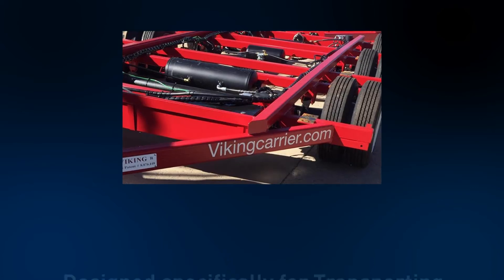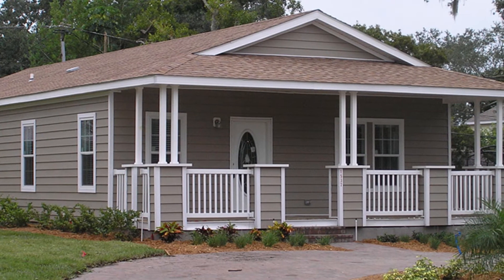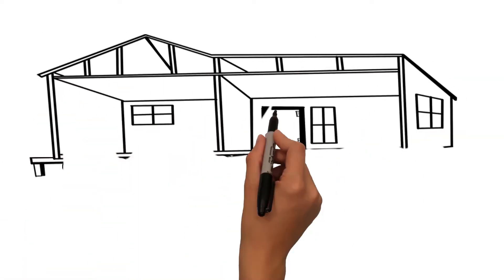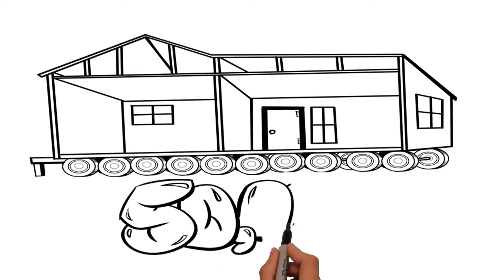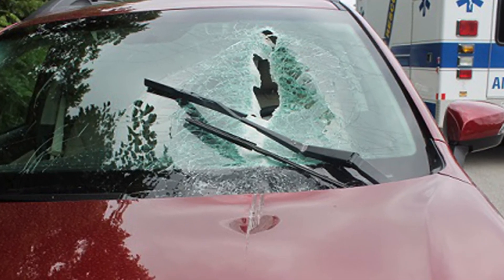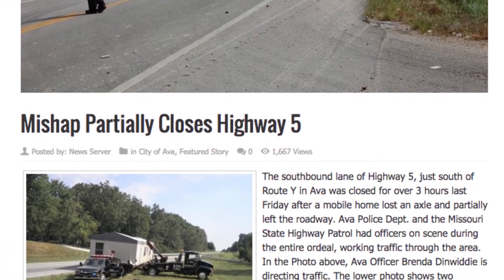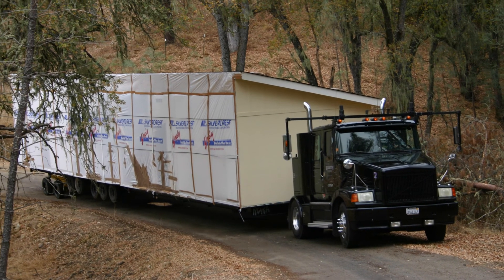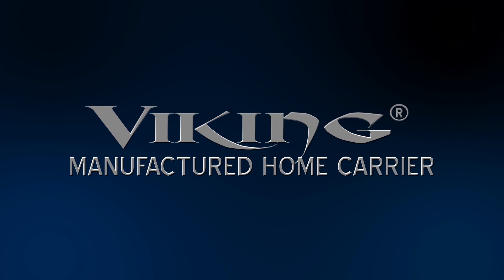Viking Manufactured Home Carrier | Whiteboard & Markers Animation | Orem, UT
Advice Marketing produced this awesome animation video with whiteboard and markers to demonstrate the danger and problems of moving manufactured homes. Viking Carrier has the ideal solution.

We love creating infomercials like this for YouTube, websites, television, and video brochures.

Learn how you can start a campaign like this for your Utah small business.

Advice Marketing
172 N. 450.